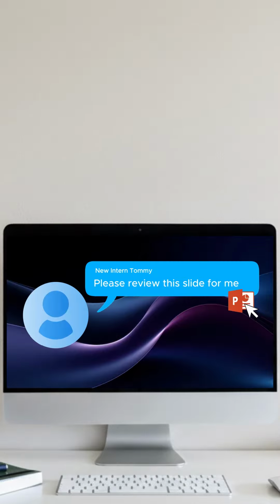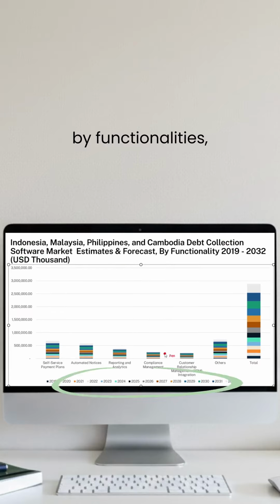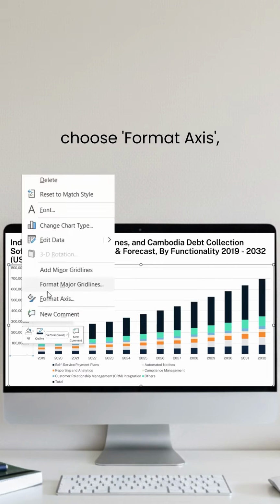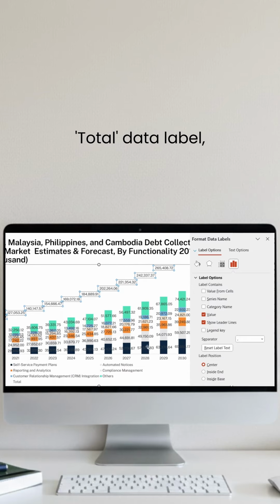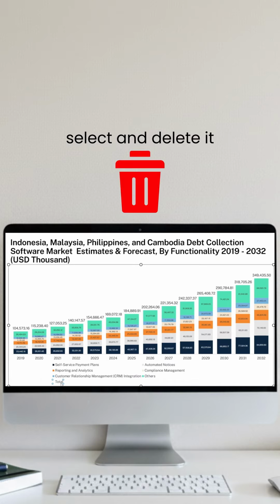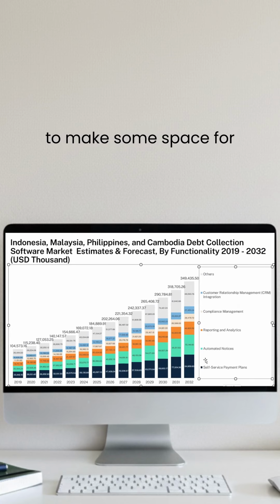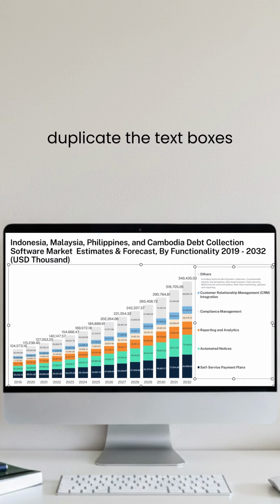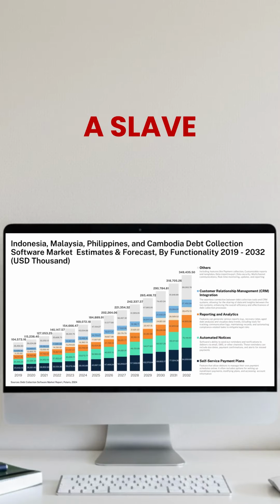Debt Collection Software ASEAN Market Size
Tips in presenting market size so the data can speak for itself!
What implications can we make about ASEAN Debt Collection Software market from this chart? 📊